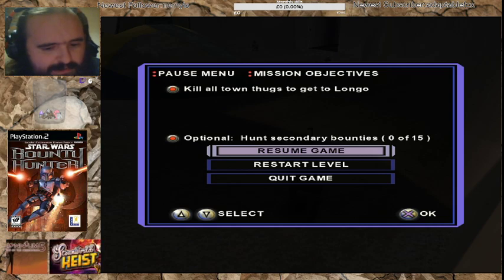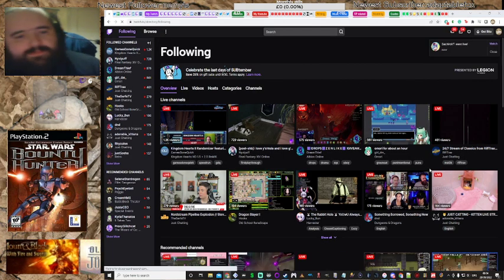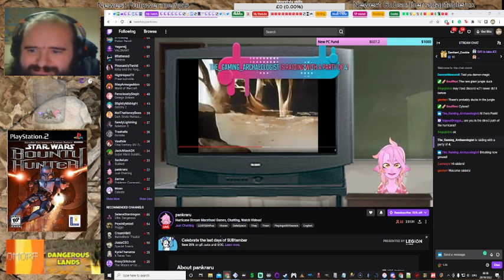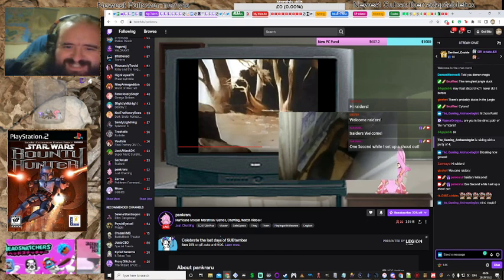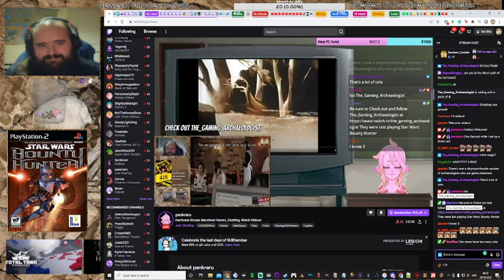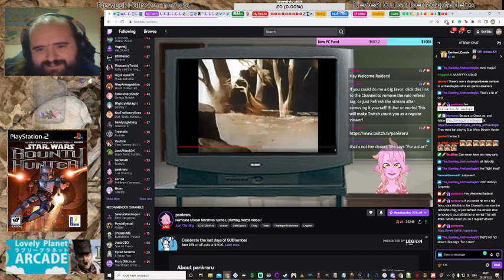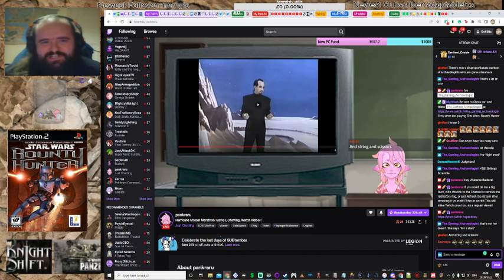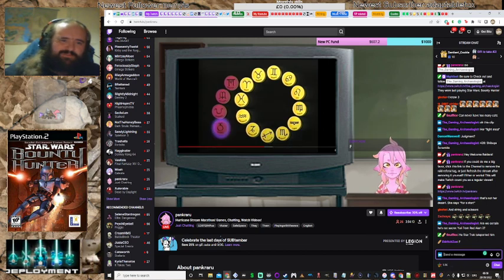Star Wars: Bounty Hunter (We visit Mos Eisley to watch Pankraru)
The adorable @pankraru870 is watching spoopy videos!